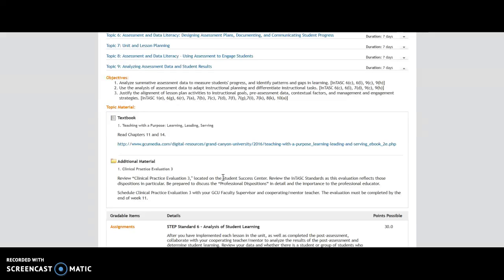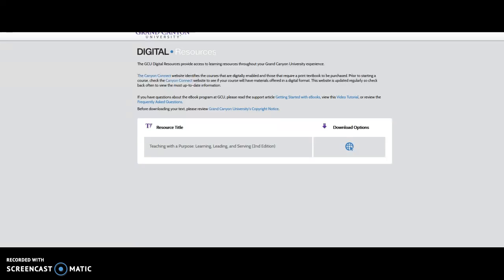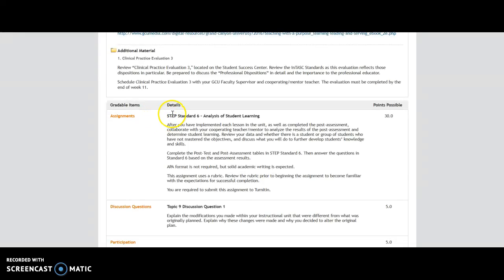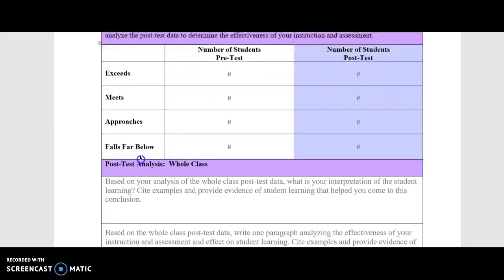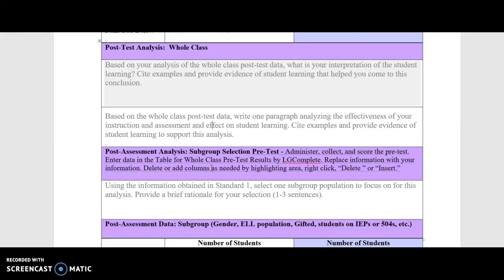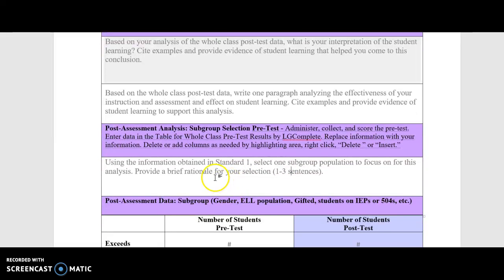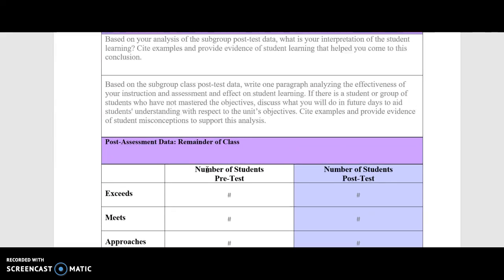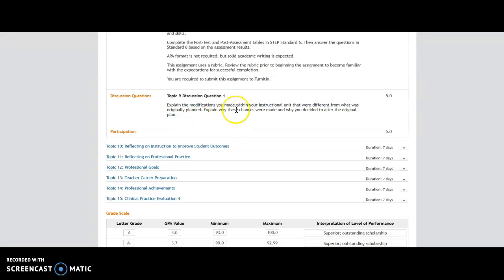GCU 590 unit 9